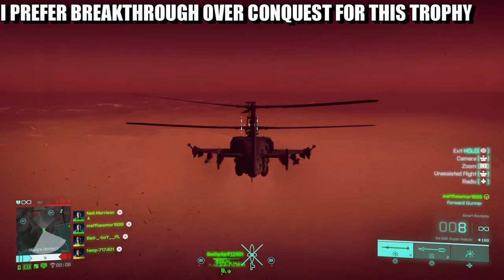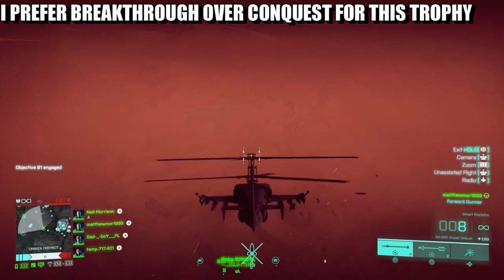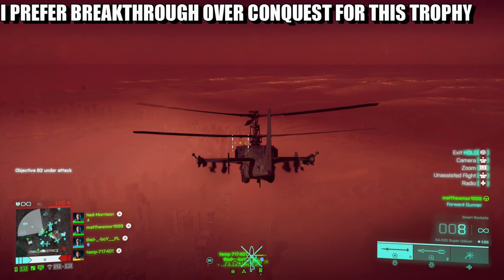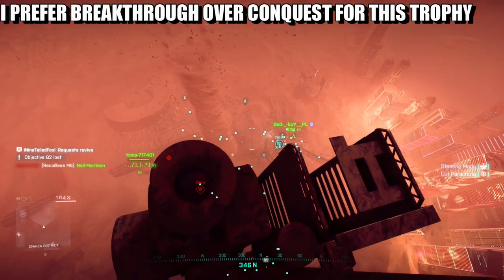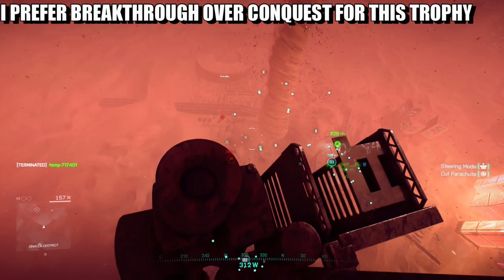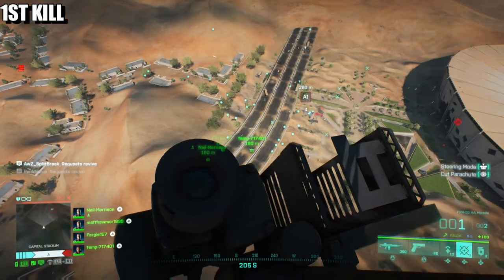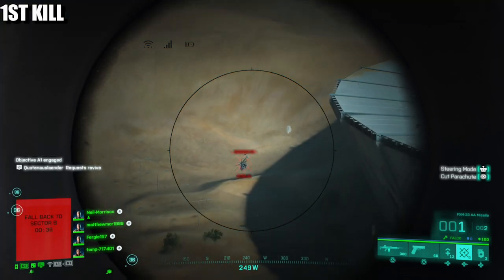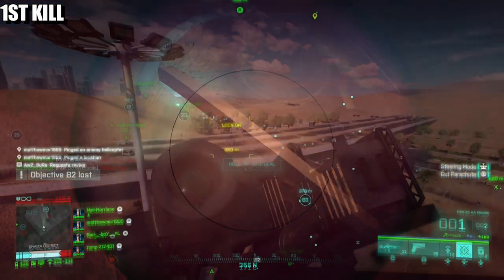Battlefield 2042 - Aerial Destroyer Trophy Guide (BF 2042 Simple Way To Unlock Aerial Destroyer)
This is Battlefield 2042 and this trophy guide is a called Aerial Destroyer and what you have to do is destroy an air with a rocket launcher while parachuting

00:00 - Intro & Explaining
00:25 - 1st Kill
00:45 - 2nd Kill